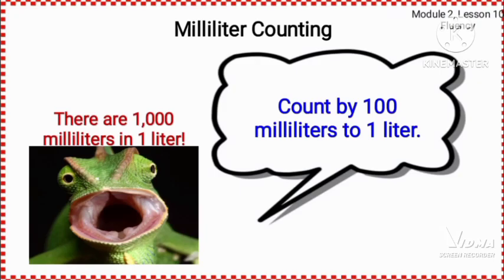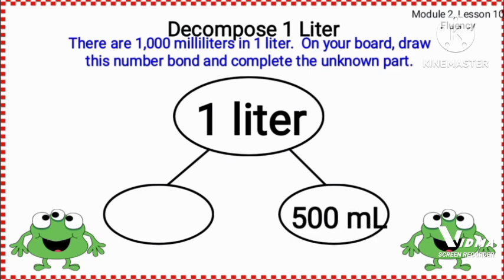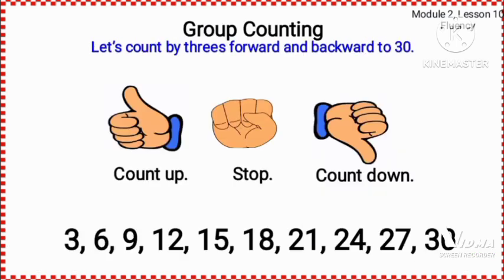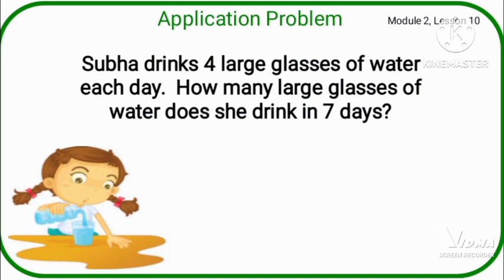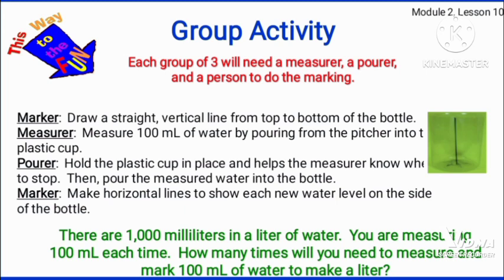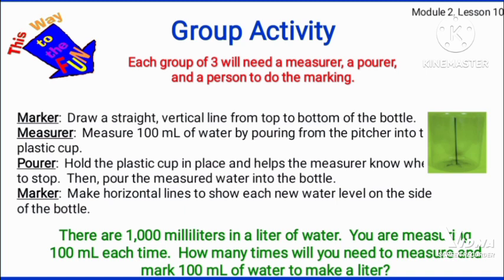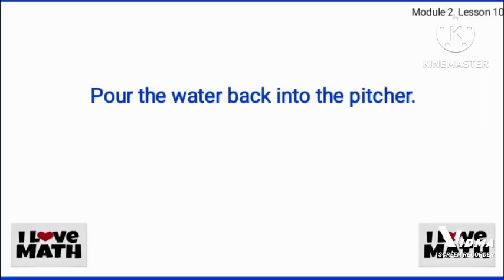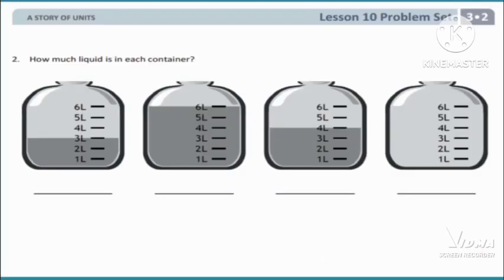G3 M2 Lesson 10